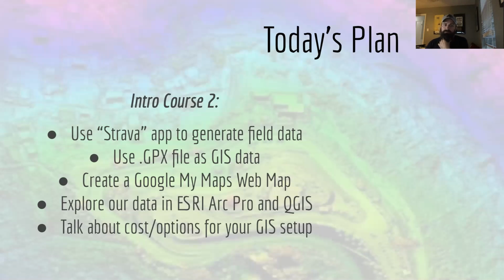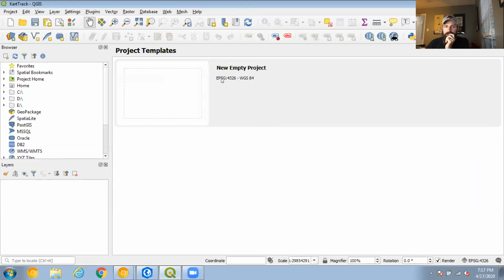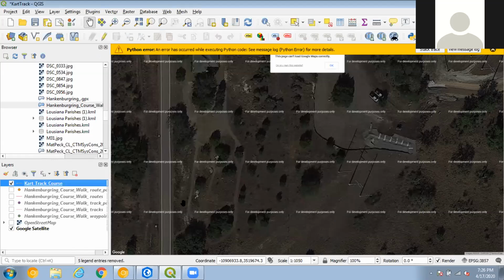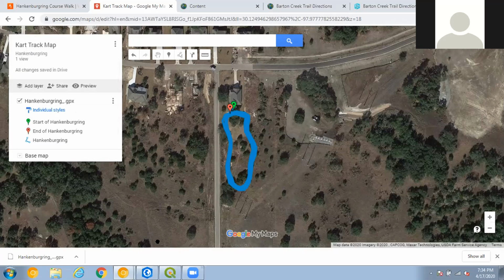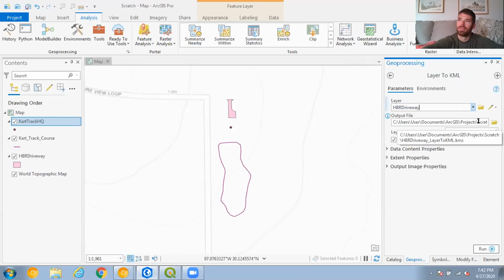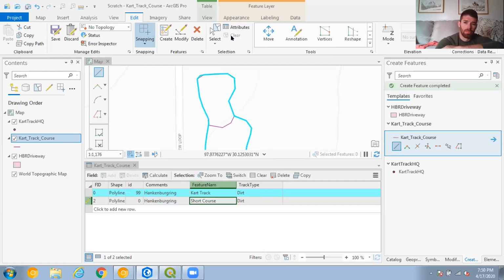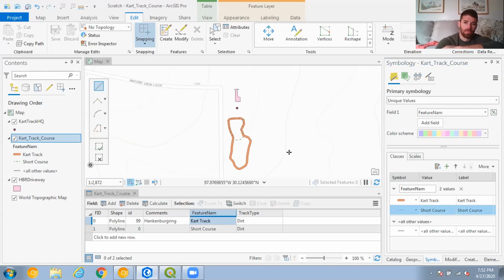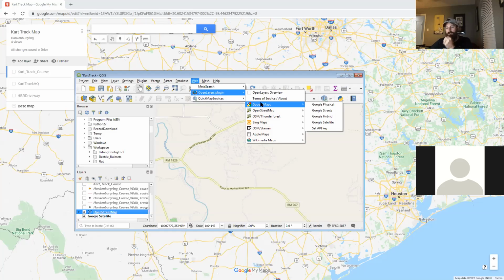Intro to GIS Session #2 - Getting Set Up With Desktop GIS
In this session, we explore the Desktop GIS softwares ArcGIS Pro (Proprietary/Licensed), QGIS (Open Source/Free), and the free Google My Maps Web mapping platform. We show how you can collect GIS/GPS data with your phone and a free GPS tracking app (like a fitness app), and then import that data into GIS and use it in your map.